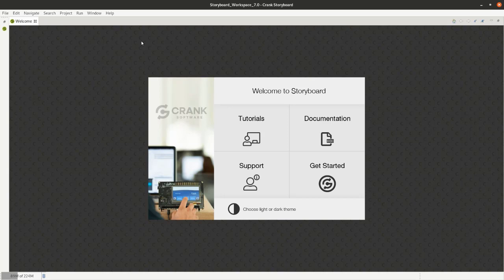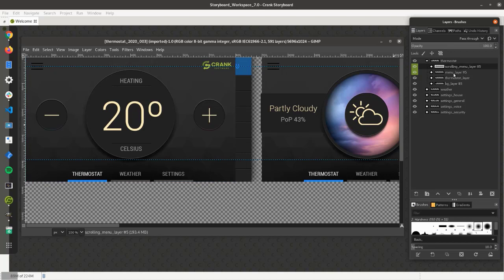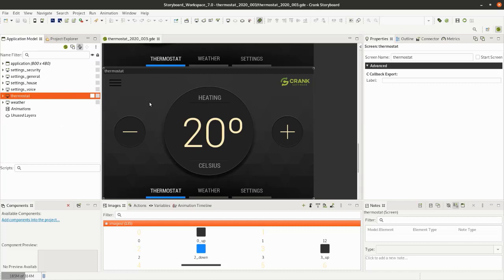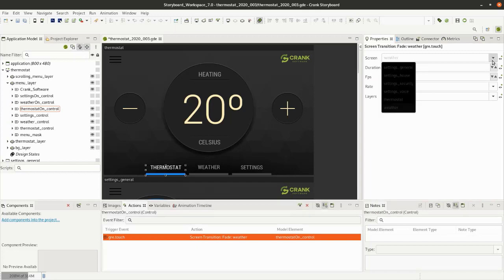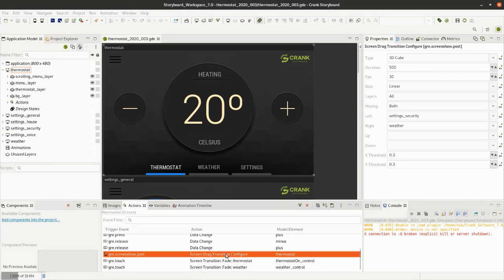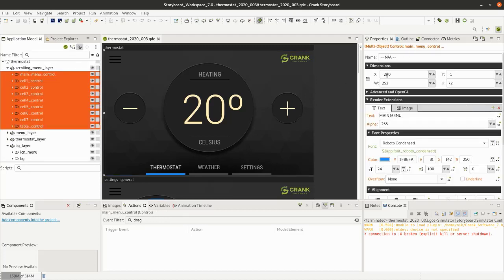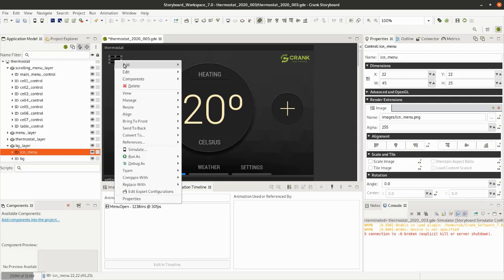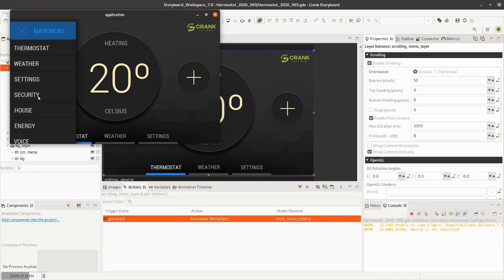From Design File to GUI App in 10 Mins Storyboard Demo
In this live demo, watch Nik Schultz as he creates a sophisticated smart home thermostat touchscreen application in Storyboard, Crank's embedded GUI development framework. Watch him import a design file, rich with animations, color gradients, scrolling lists and tables from Photoshop, add behaviours and animations and create a functional thermostat to interact with on his sample end target hardware platform - all in under 10 minutes.